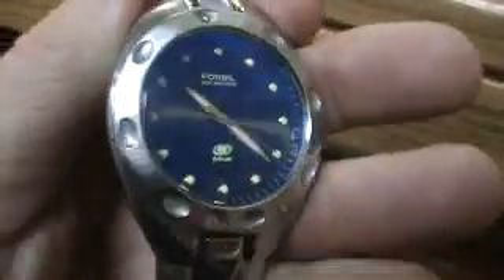Fossil Blue Watch AM-3345